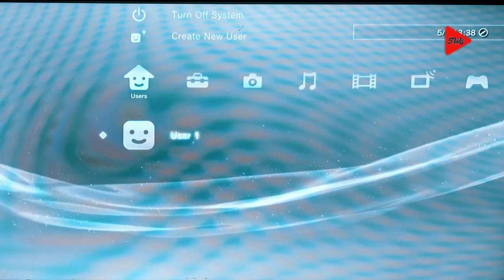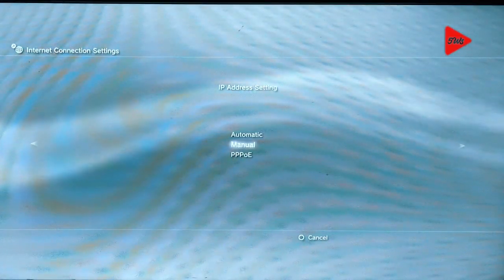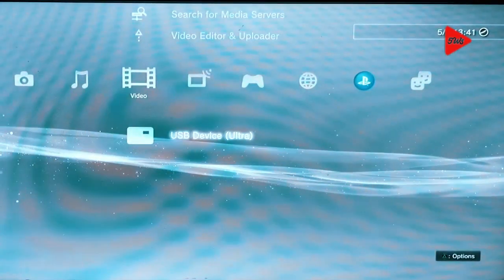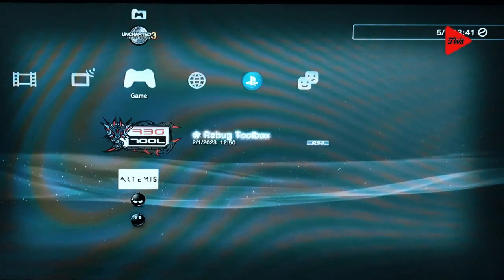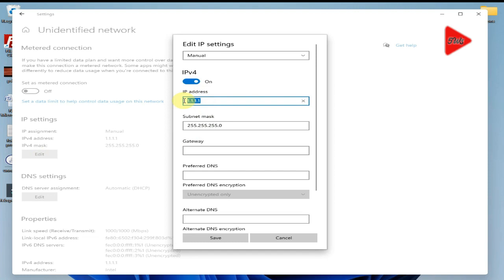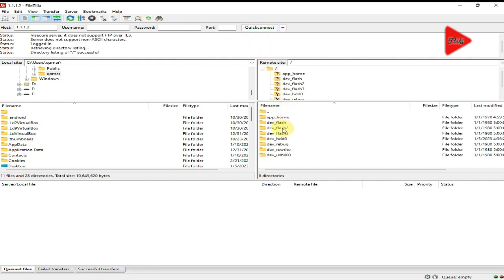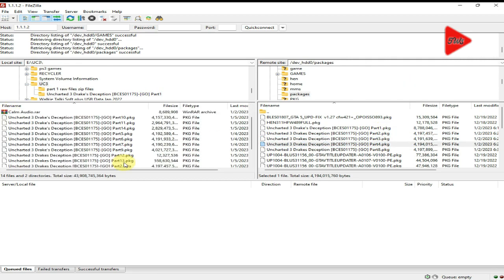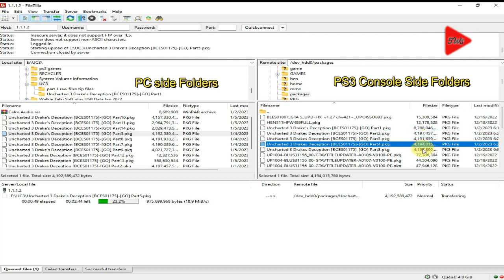[HOW TO] COPY FILES BIGGER THAN 4 GB TO PS3 USING ETHERNET CABLE WITH A SPEED OF 20MB WITHOUT ROUTER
[HOW TO] COPY FILES BIGGER THAN 4 GB TO PS3 WITH A SPEED OF 20MB USING ETHERNET CABLE WITHOUT ROUTER [HEN/CFW],
THIS VIDEO WILL SHOW YOU TO COPY FILES BIGGER THAN 4 GB TO PS3 USING A LAN ETHERNET CABLE AND FILEZILLA CLIENT SOFTWARE WITH A SPEED OF 20 MP PER SECOND AND NO ROUTER IS REQUIRED , NO INTERNET IS REQUIRED.
CONNECT YOUR PC AND PS3 USING A ETHERNET CABLE AND START TRANSFERRING FILES IN A FLASH.

[How to] copy ps3 games from Mobile phone to PS3 without Internet with Fastest speed without Router👇

如何将大于4 GB的文件复制到PS3。
: Cómo copiar archivos de más de 4 GB a la PS3.
How to copy files bigger than 4 GB to PS3.
 4 GB से बड़े फाइलों को PS3 में कैसे कॉपी करें।
 4 GB এর চেয়ে বড় ফাইল PS3 এ কীভাবে কপি করবেন।
 Como copiar arquivos maiores que 4 GB para o PS3.
 Как копировать файлы больше 4 ГБ на PS3.
 4 GB以上のファイルをPS3にコピーする方法。
: 4 GB ਤੋਂ ਵੱਡੀ ਫਾਈਲਾਂ ਨੂੰ PS3 ਵਿੱਚ ਕਿਵੇਂ ਕਾਪੀ ਕਰਨਾ ਹੈ।
 4 GB पेक्षा मोठ्या फाईल्स PS3 मध्ये कशा कॉपी कराव्यात.
 4 GB కన్నా పెద్ద ఫైళ్లు PS3కి ఎలా కాపీ చేయాలి.
 4 GB'den büyük dosyaları PS3'e nasıl kopyalanır.
 4GB 이상의 파일을 PS3로 복사하는 방법.
 Comment copier des fichiers de plus de 4 Go sur PS3.
Wie man Dateien größer als 4 GB auf die PS3 kopiert.
Cách sao chép tệp lớn hơn 4 GB vào PS3.
4 GB க்கு மேற்பட்ட கோப்புகளை PS3க்கு எவ்வாறு நகலெடுக்க வேண்டும்.
 4 GB سے بڑے فائلوں کو PS3 میں کیسے کاپی کریں۔
Kepiye nyalin file luwih gedhe tinimbang 4 GB menyang PS3.
 Come copiare file più grandi di 4 GB su PS3.
إزاي تنسخ ملفات أكبر من 4 جيجابايت على PS3.
4 GB કરતા મોટી ફાઇલોને PS3 પર કેવી રીતે કૉપિ કરવી.
 چگونه فایل‌های بزرگ‌تر از 4 گیگابایت را به PS3 کپی کنیم.
 4 GB से बड़का फाइल PS3 में कैसे कपी करीं।
 Yadda za a kwafi fayiloli mafi girma fiye da 4 GB zuwa PS3.
Jak skopiować pliki większe niż 4 GB na PS3.
 Bawo ni lati daakọ awọn faili ti o tobi ju 4 GB lọ si PS3.
 4 GB-ൽ കൂടുതലുള്ള ഫയലുകൾ PS3-ലേക്ക് എങ്ങനെ കോപ്പി ചെയ്യാം.
 4 GB ଠାରୁ ବଡ଼ ଫାଇଲଗୁଡ଼ିକୁ PS3 କୁ କେମିତି କପି କରିବେ।